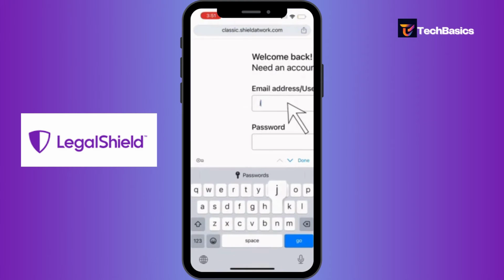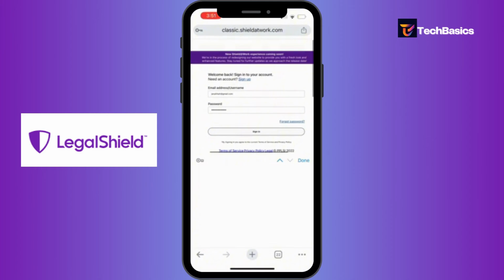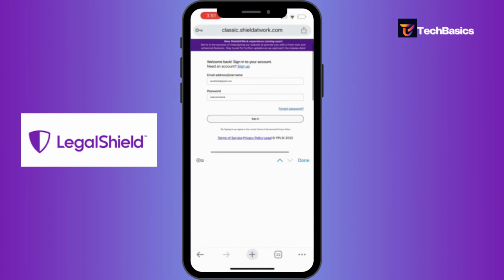LegalShield Login | How To Login LegalShield Account 2024?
Welcome to our quick guide on how to log in to LegalShield! Whether you're accessing legal services or managing your account, this tutorial will walk you through the login process smoothly and efficiently. Follow along to get started with LegalShield in no time!